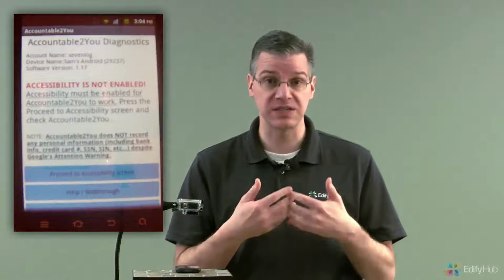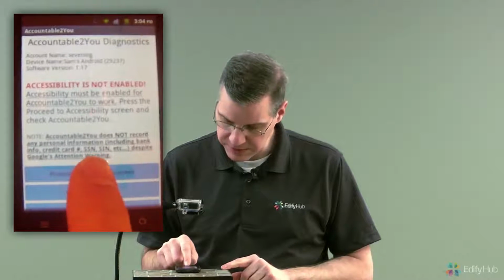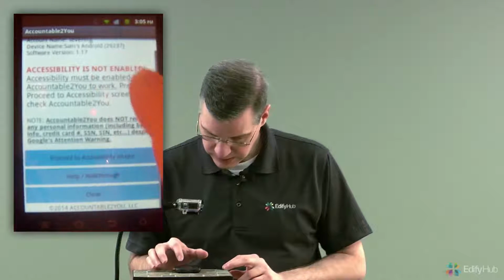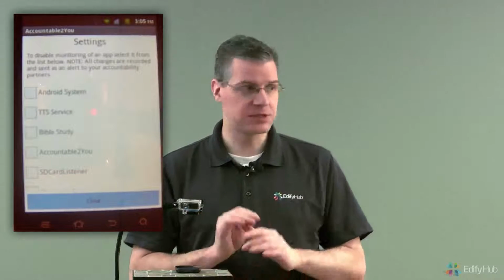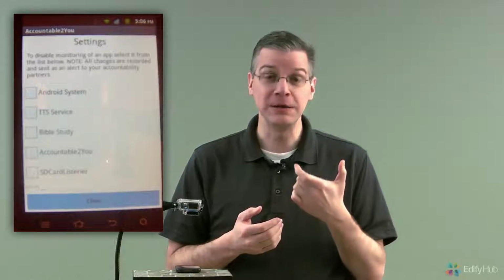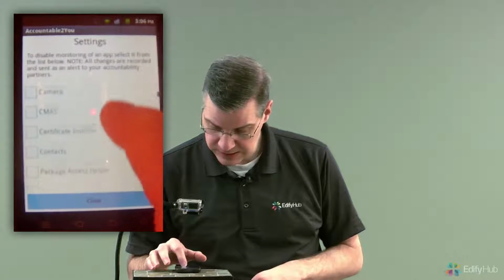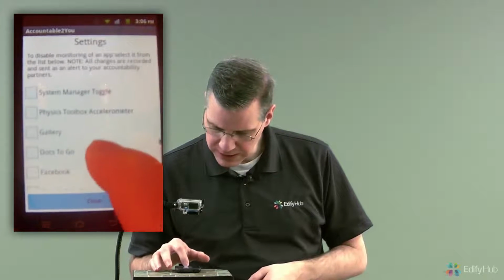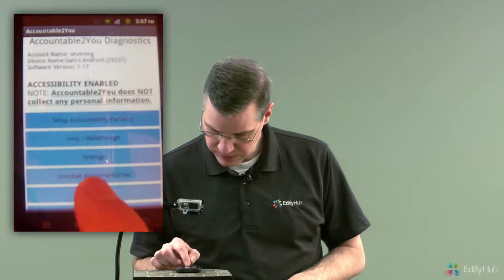Set Up Internet Accountability On Your Android With Accountable2You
this video walks through the following steps in setting up Accountable2You accountability monitoring software on an Android phone or tablet

1. Install the Accountable2You app from Google Play.
2. Turn on Accessibility options to enable activity monitoring for accountability.
3. Disable panic alerts for apps that shouldn't trigger them.

For more information on accountability software and how it can help you or your teen stay safe on the internet, visit Edify Hub's Accountability